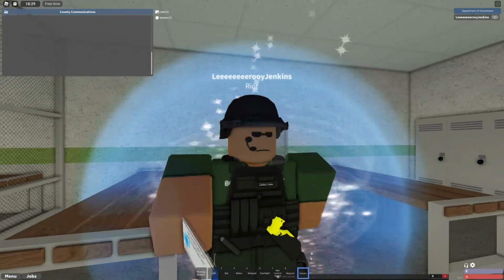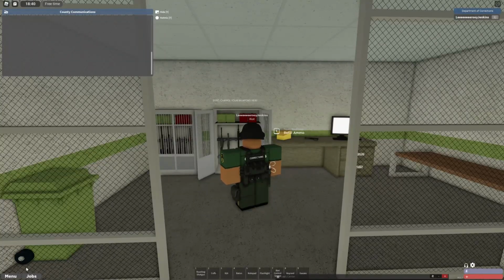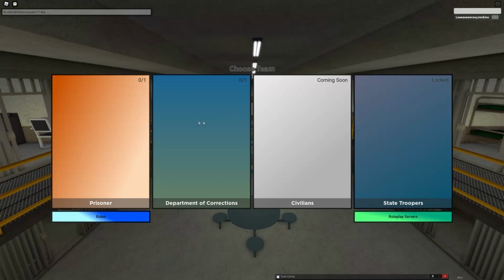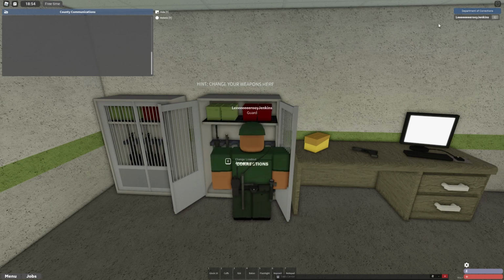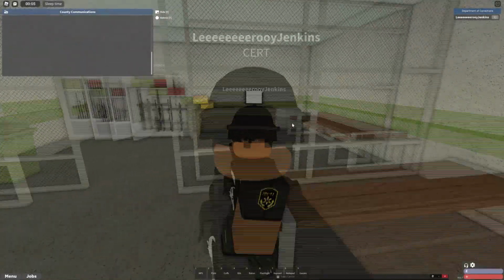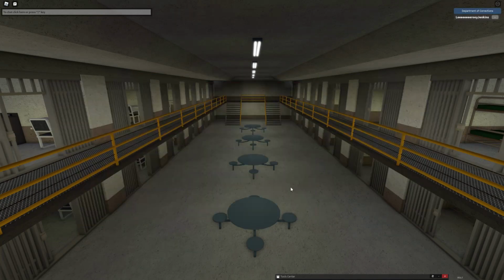County Jail RP Gun UPDATE!! Roblox